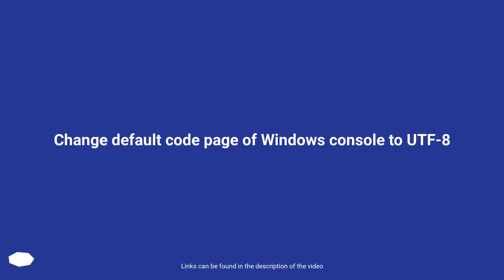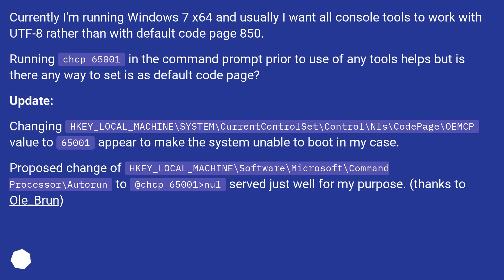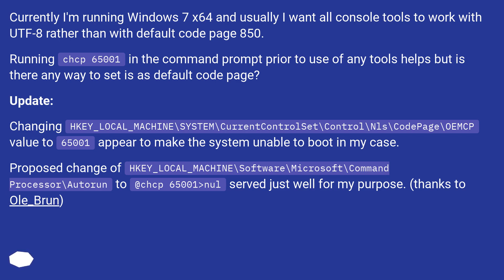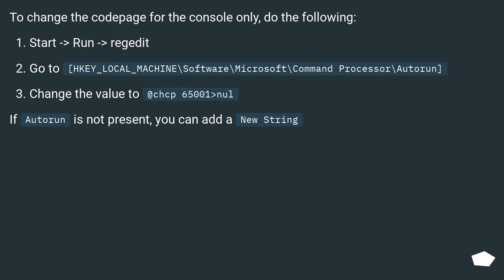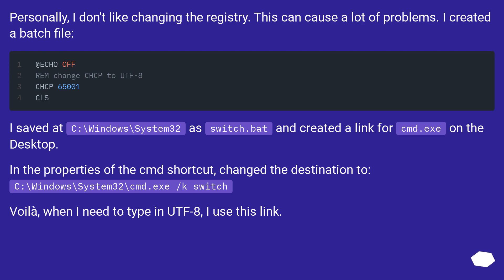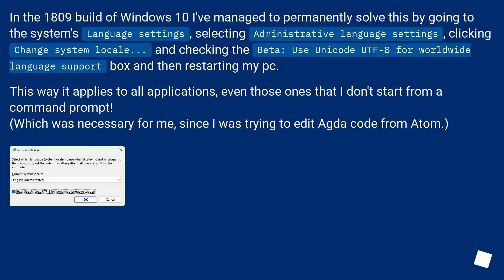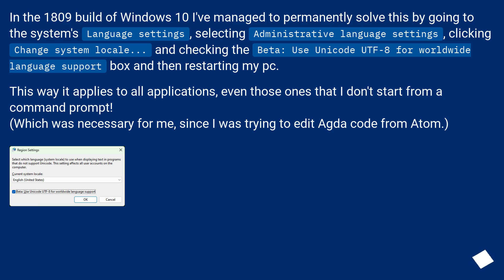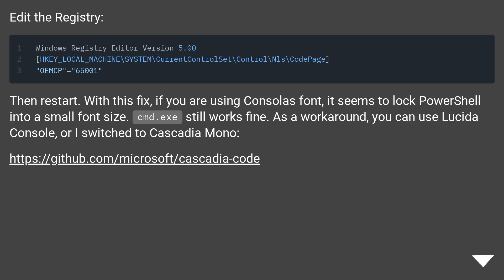Change default code page of Windows console to UTF-8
Chapters
00:00 Question
01:14 Accepted answer (Score 142)
01:52 Answer 2 (Score 59)
02:36 Answer 3 (Score 57)
03:21 Answer 4 (Score 44)
03:58 Thank you